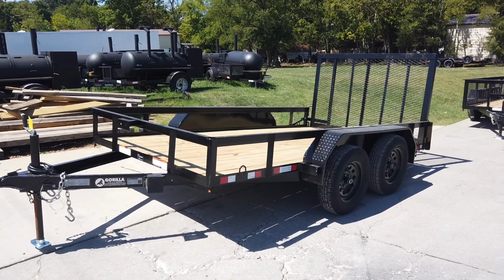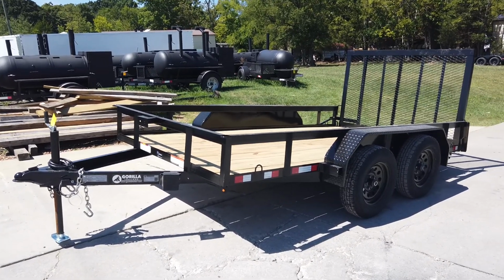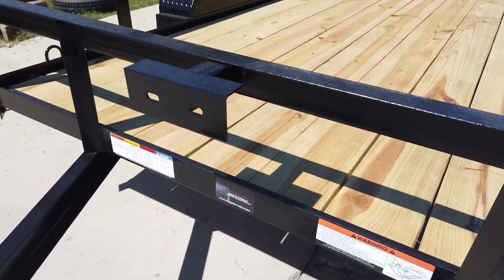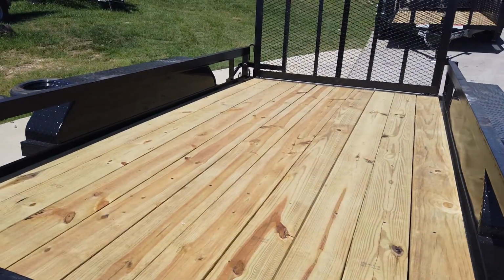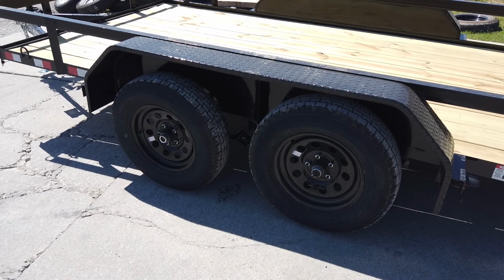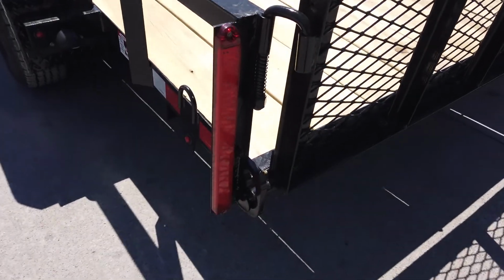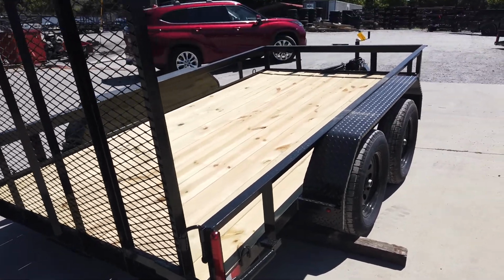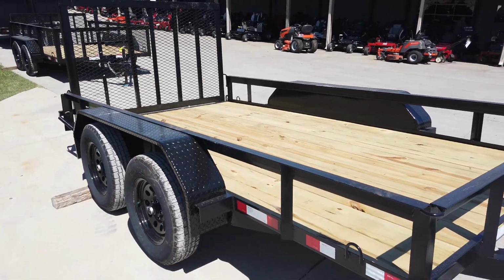Review of 6.4x12 Straight Deck Utility Trailer (2) 3,500lb Axles w/ Brakes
6.4x12 Straight Deck Utility Trailer (2) 3,500lb Axles with Brakes

Features:
- Straight deck
- 48", Tall spring-assisted loading ramp
- (2) Greaseable 3,500lb axles with brakes on rear
- Pressure-treated wood flooring
- Breakaway box
- Fully wired LED drive lights
- Spare tire holder
- 15" Wheels and tires
- Diamond plate fenders
- Includes jack, safety chains, and coupler

Hours
Sunday: CLOSED

Nashville Location
3533 Murfreesboro Pike